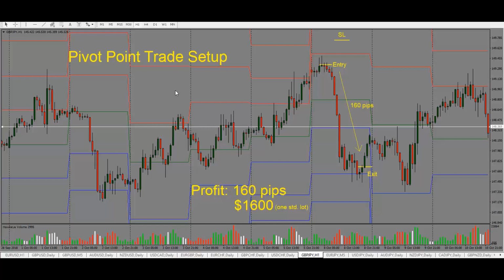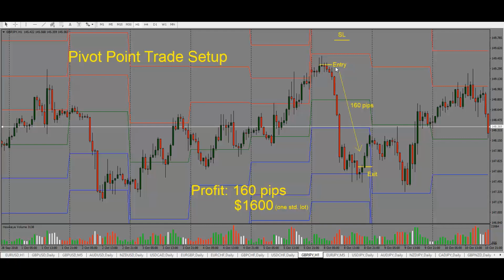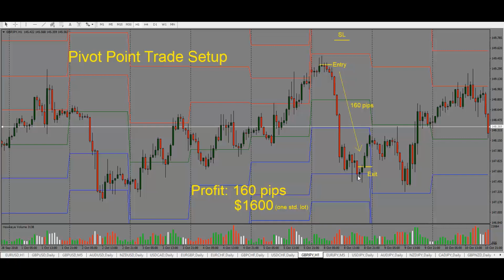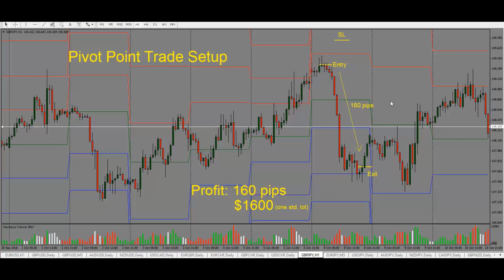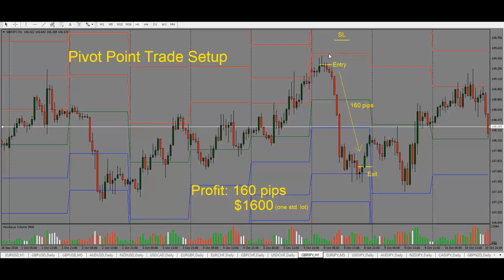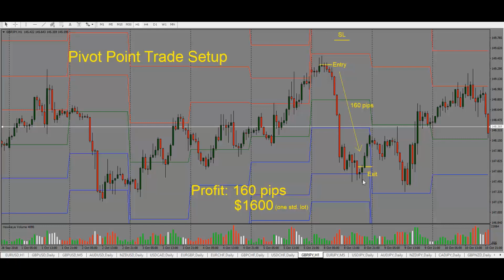Episode 248 : Pivot Point Trade Setup | Best Candlestick Patterns | Forex Trading Tips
A pivot point is a technical analysis indicator used to determine the overall trend of the market during different time frames. The pivot point itself is simply the average of the high, low and closing prices from the previous trading day.

Trading (00:40)